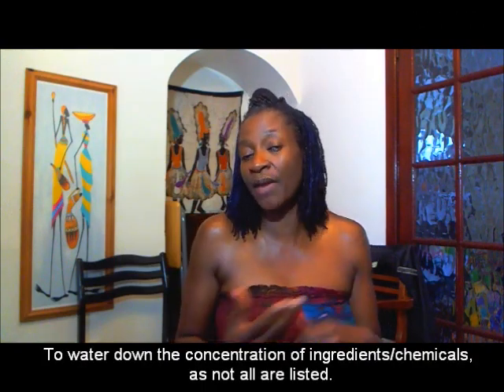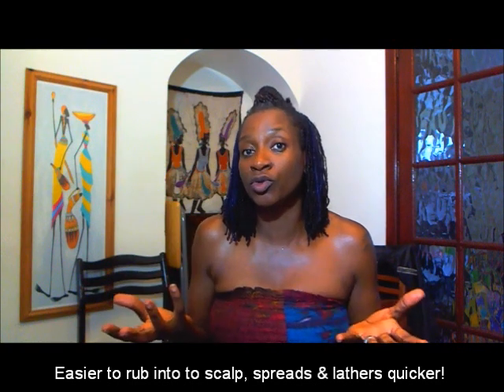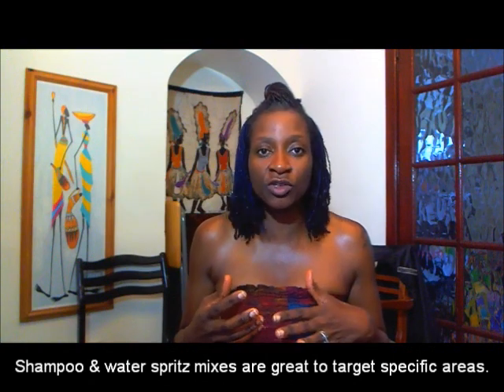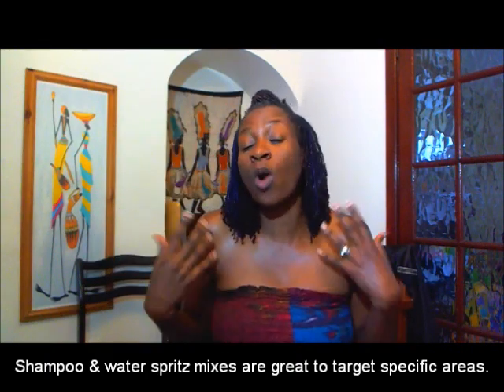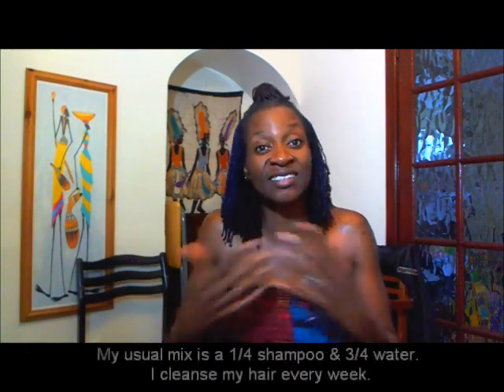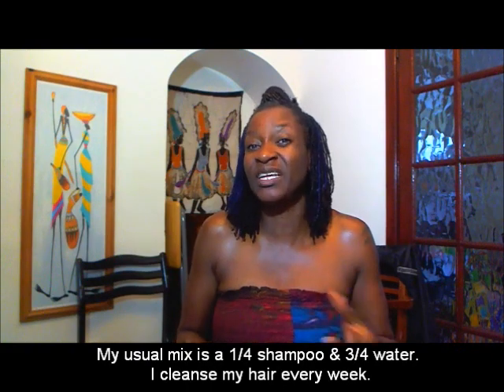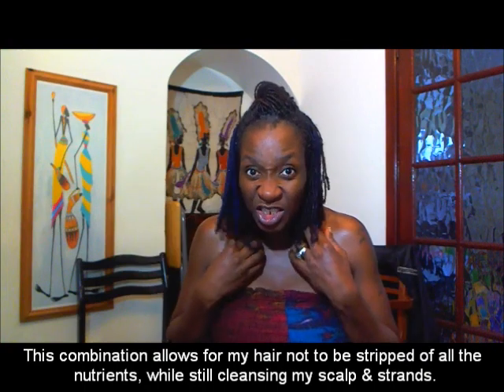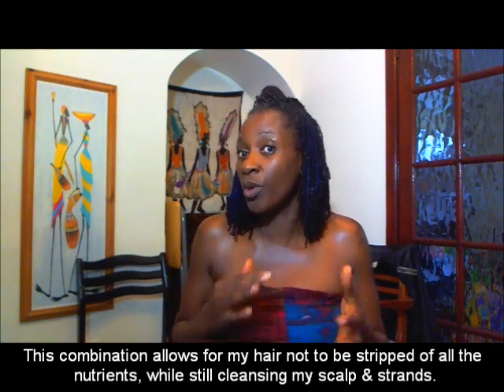UK Natural talks Why I Dilute my Shampoo with Water #91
I talk shampoo & why I mix mine with water,